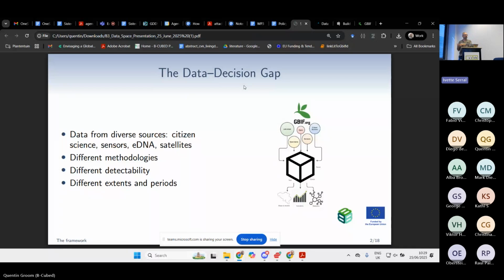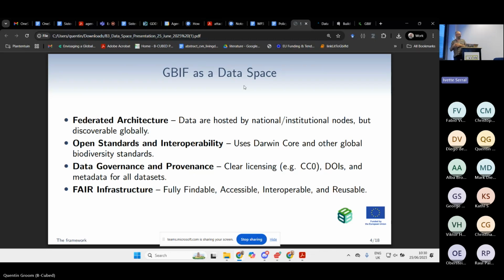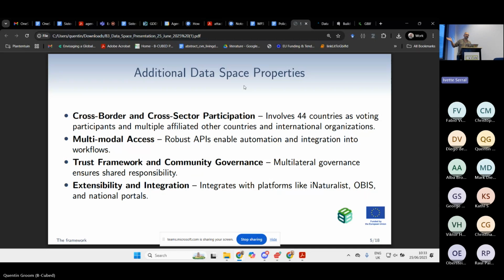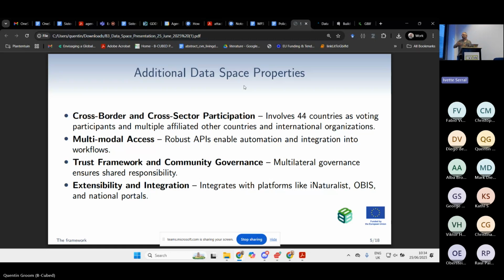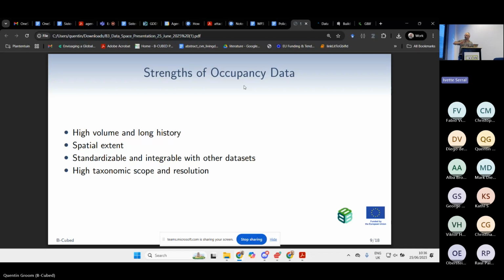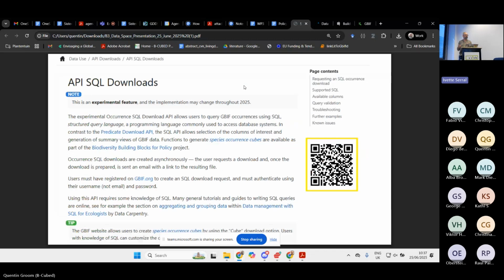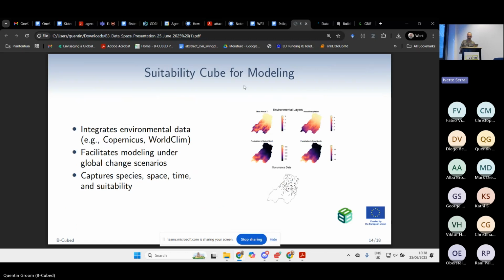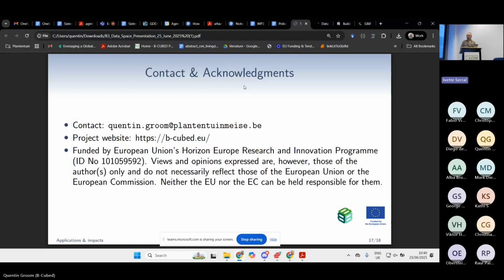Outcomes crom B-Cubed and the GDDS – Quentin Groom (Meise Botanic Garden)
In this presentation, Quentin Groom (Meise Botanic Garden) uncovers some of the main results of the B-Cubed project. Groom showcases how the Global Biodiversity Information Facility (GBIF) has over 3 billion open-access records from 2,500+ institutions available through a federated, FAIR-compliant infrastructure. His talk explores how GBIF enables standardized, reproducible biodiversity data sharing using open standards, DOIs, and Creative Commons licensing, and how the B-Cubed project builds on this by aggregating raw data into structured biodiversity data cubes. These cubes—organized by space, time, and taxonomy—enable large-scale analysis of species distribution and environmental integration while respecting the biological complexity of detection methods and organism traits.